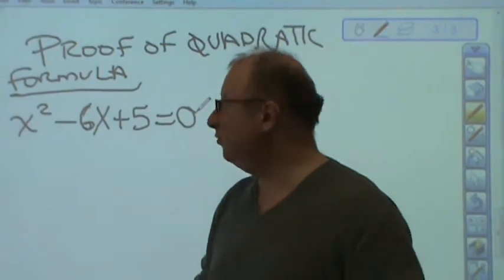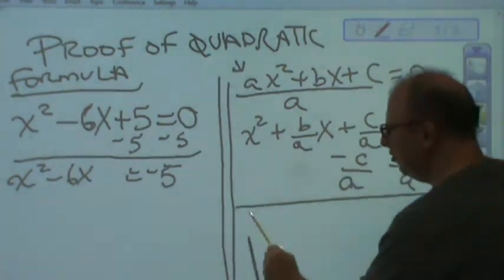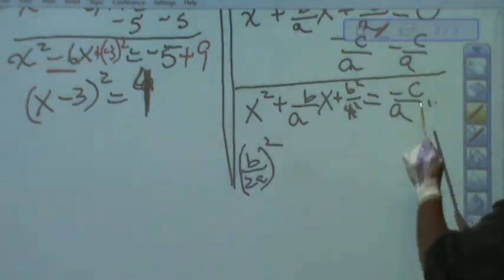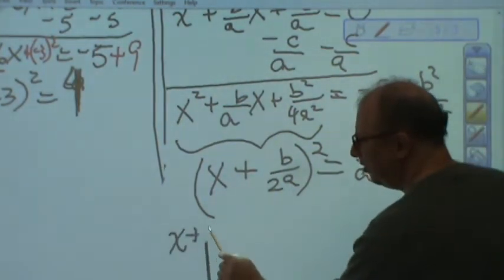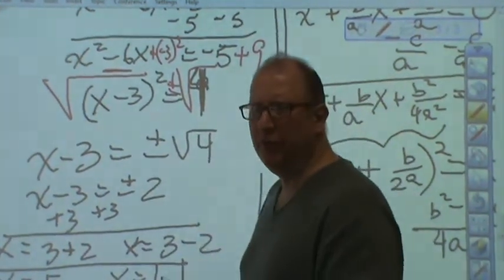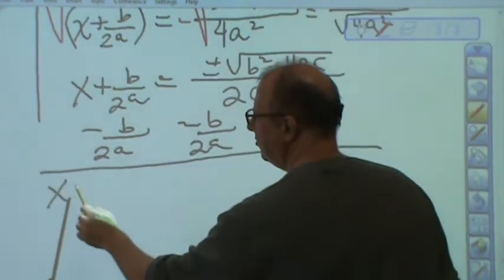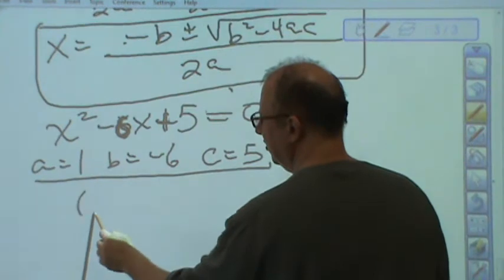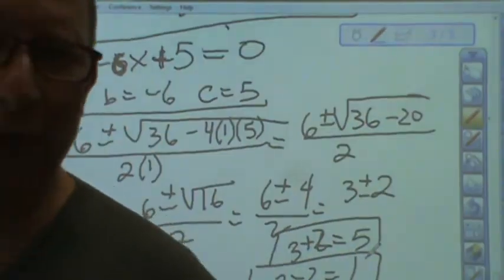ALGEBRA: Quadratic Formula The derivation